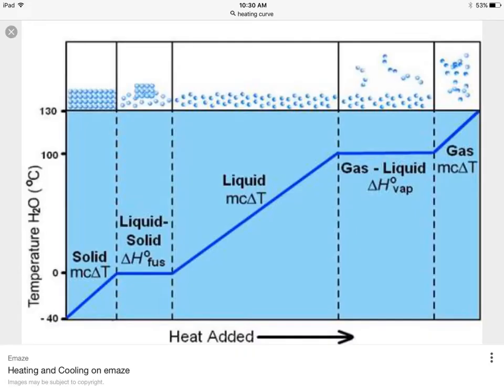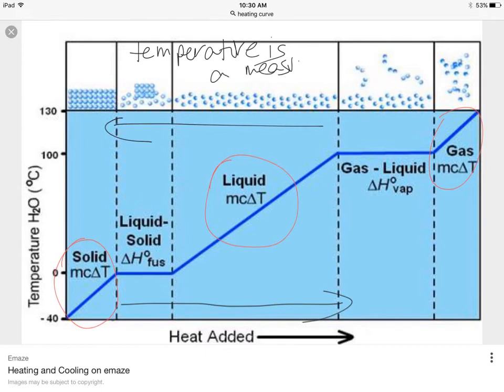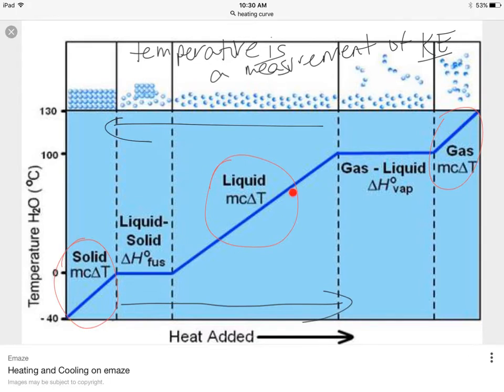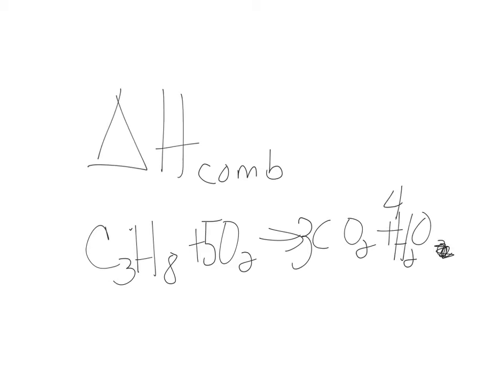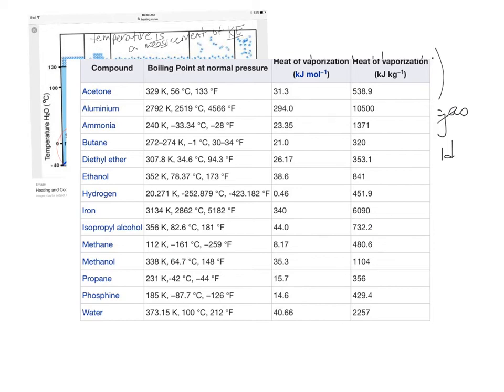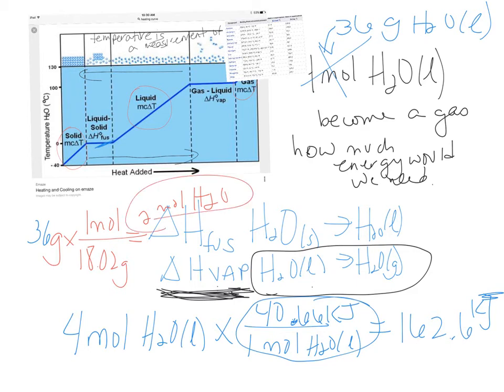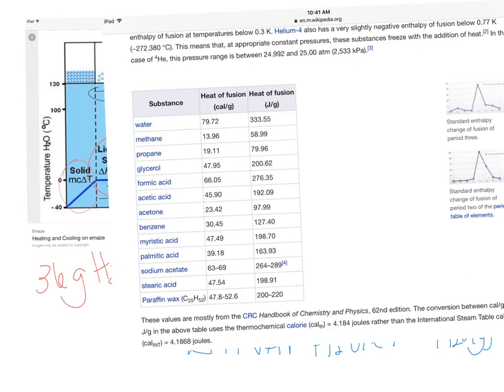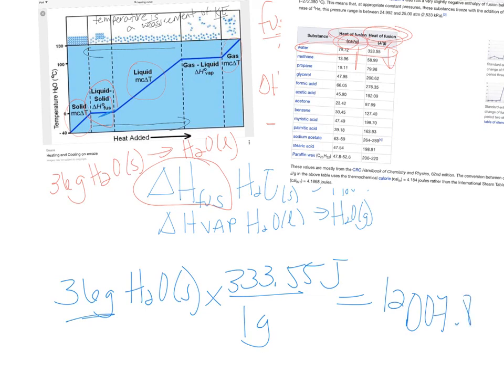Lesson 3.4a Heat of Formation